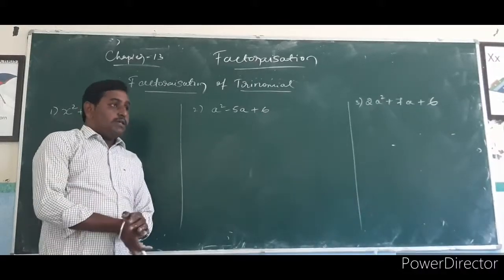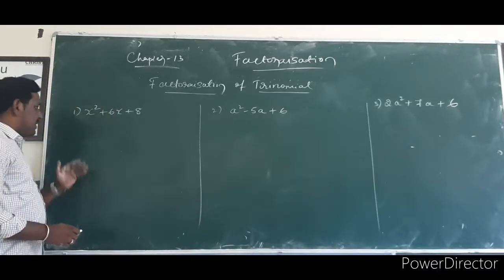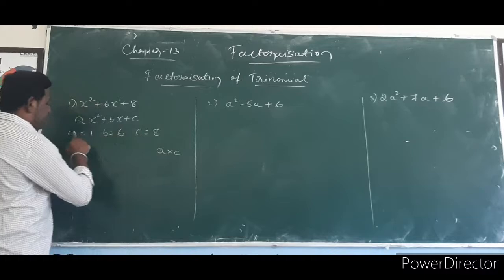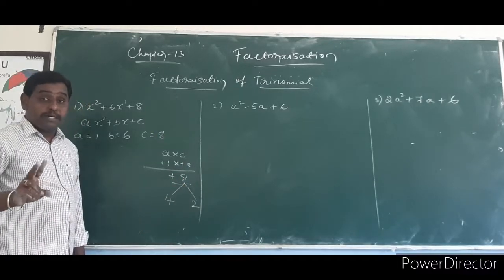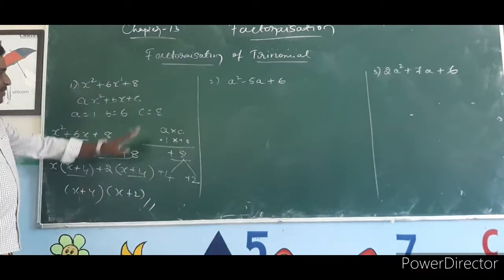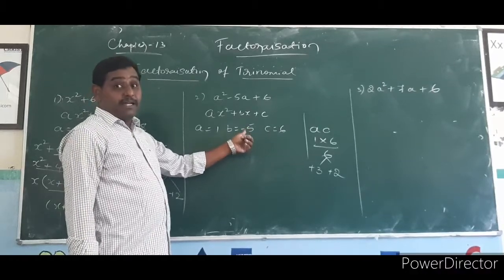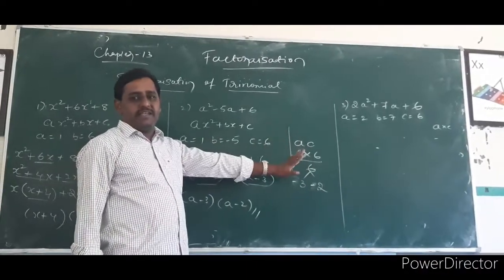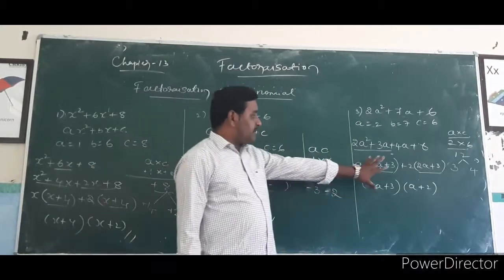Factoraisation part 3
Factoraisation of trinomial